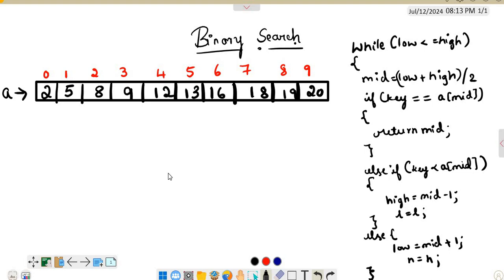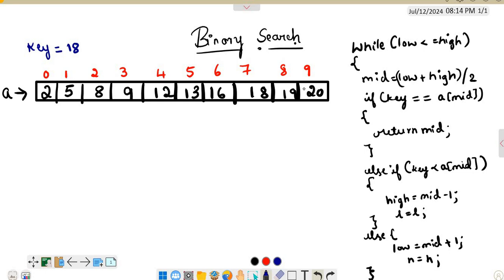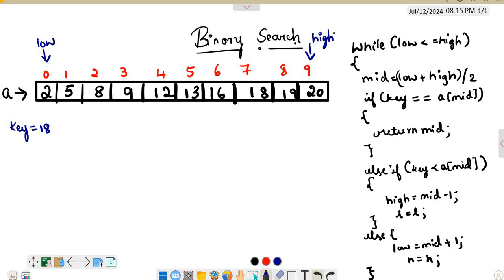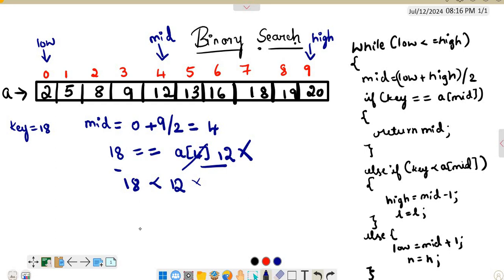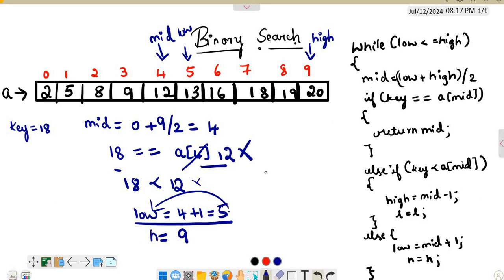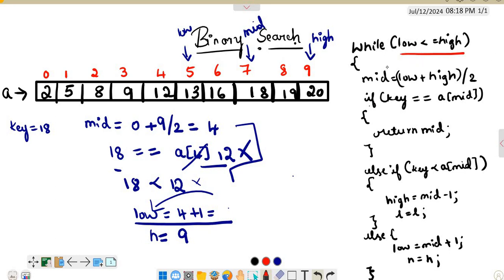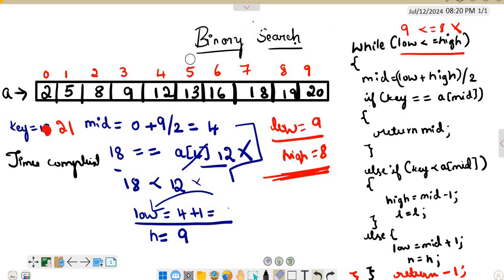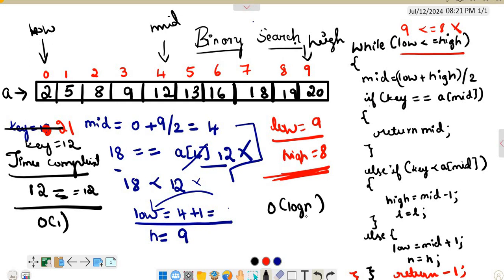Binary search | algorithm explanation| learn in just 5 minutes